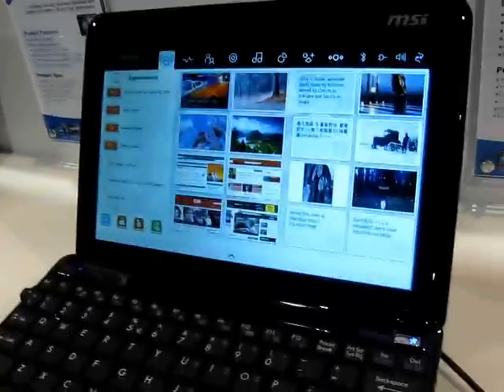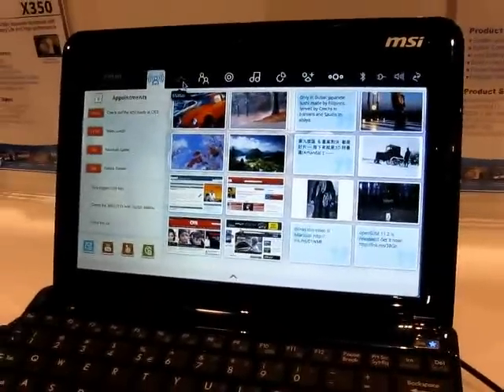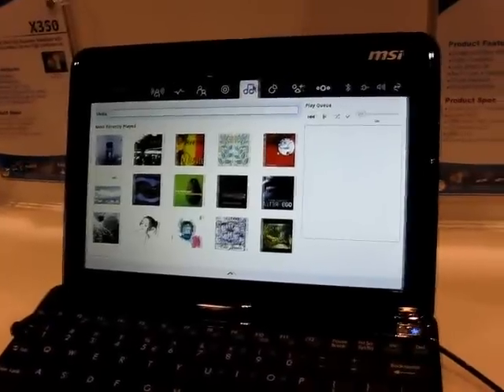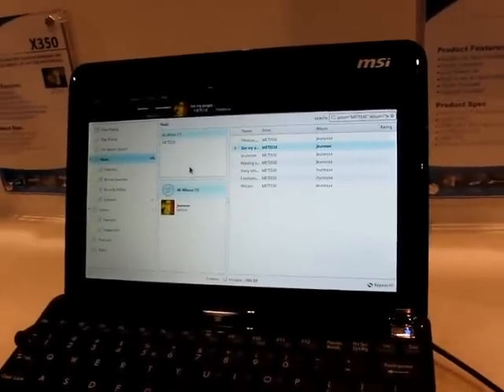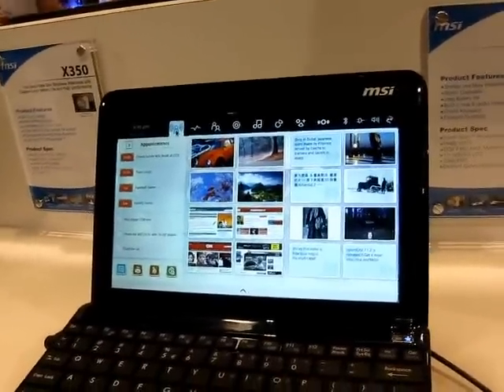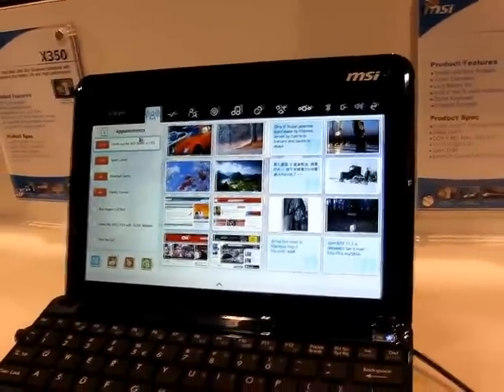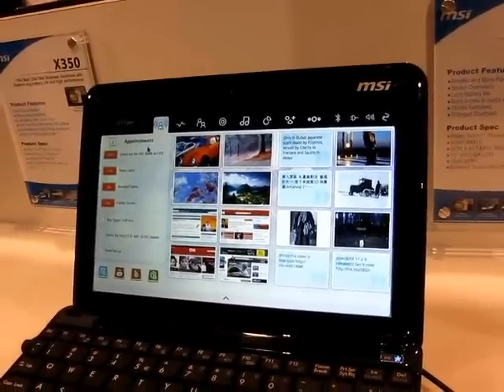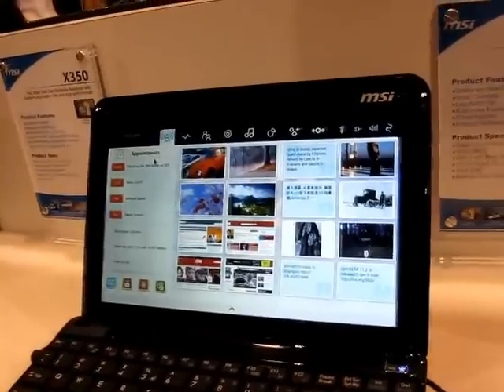MSI Wind U135 running SUSE Moblin Linux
Novell's version of SUSE Linux with the Moblin user interface on the MSI Wind U135 netbook.